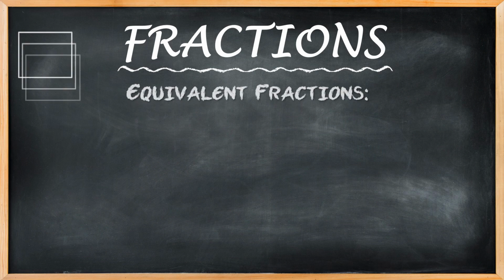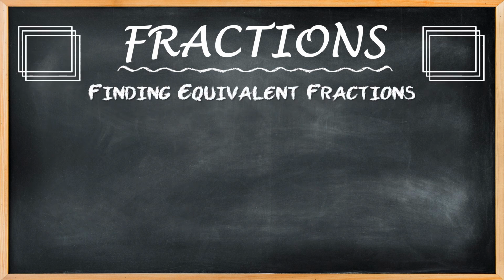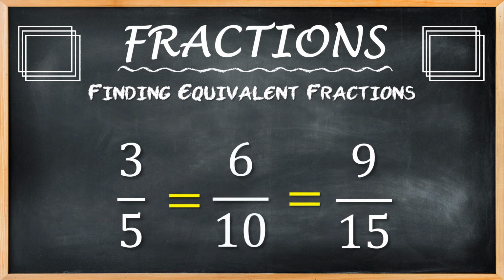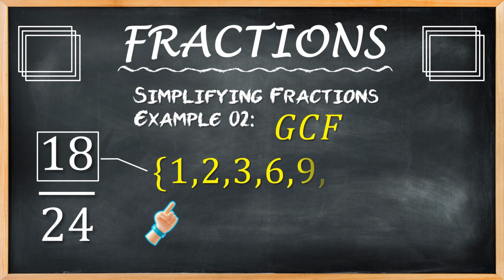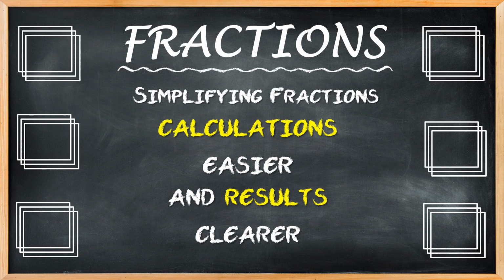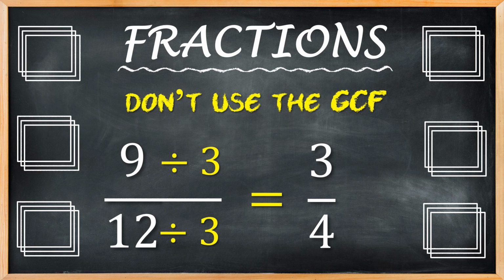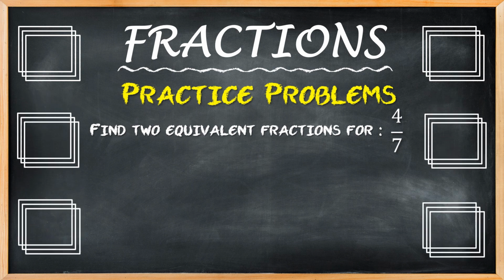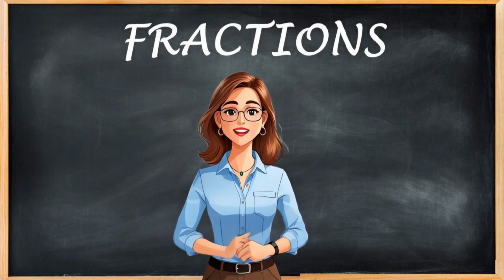You Won't Believe How Easy Simplifying Fractions Can Be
Welcome back to the *Mastering Fractions* series! In this video, we dive into the essentials of simplifying fractions and working with equivalent fractions. Whether you're just starting to learn fractions or looking to strengthen your skills, this tutorial is perfect for you.

✔️ What are equivalent fractions, and how to find them using multiplication and division.
✔️ Step-by-step examples to simplify fractions to their simplest form.
✔️ Why simplifying fractions is important in math and real-life scenarios.
✔️ Common mistakes to avoid when simplifying fractions.

### **Practice Problems:**
📝 Follow along with practice examples:
- Find two equivalent fractions for 4/7.
- Simplify 45/60.
- Simplify 28/42.

Pause, rewind, and practice until you're confident!

💬 Have questions or want to share your practice solutions? Drop them in the comments below!

Let’s simplify math together—one fraction at a time! 🎥🧮